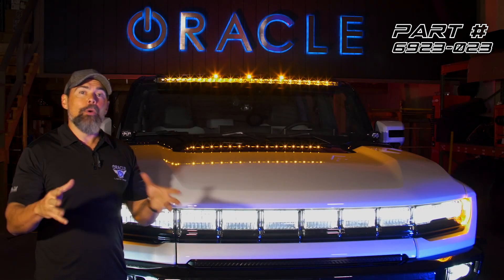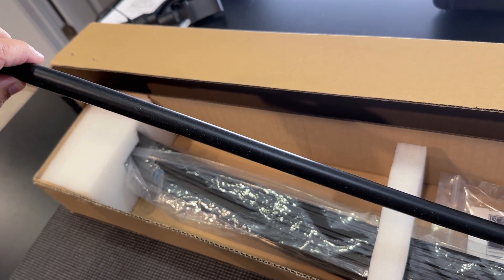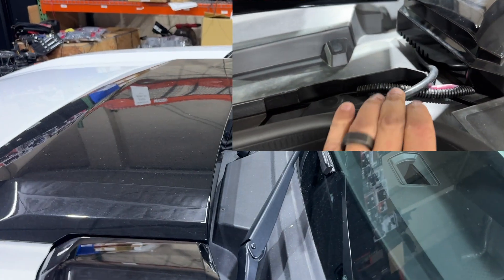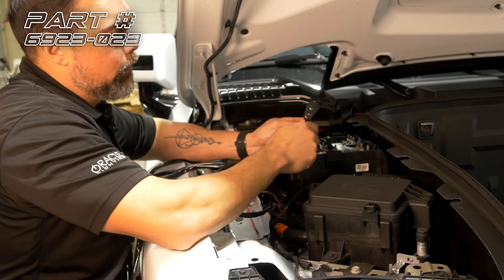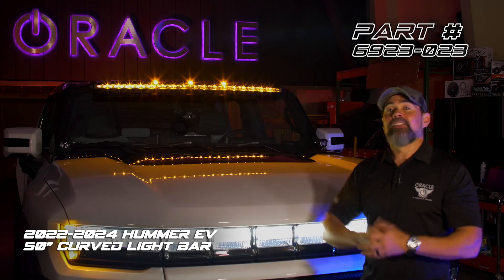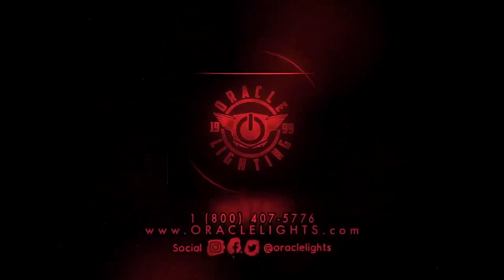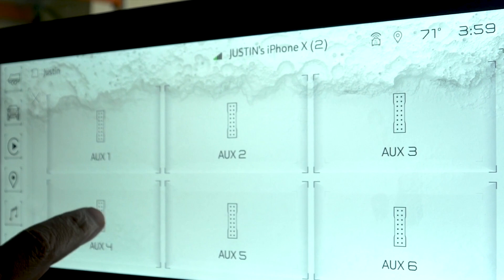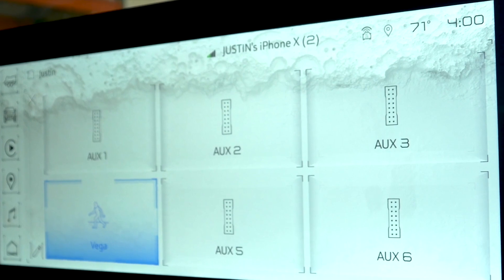Installation: Hummer EV SUV SUT 50" Roof Mount Curved LED Light Bar w/ Brackets from ORACLE Lighting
Part# 6921-504

Are you looking for a low-profile roof light bar solution for your Hummer that provides a staggering 18,000 Lumen light output with a 2,000+ ft projection distance? If so ORACLE Lighting has the solution for you with our new curved 50" LED light bar designed to work with the 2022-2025 Hummer EV (SUV and Truck).

The ORACLE LED Light Bar utilizes reflector facing LED technology, elevating it above basic and more common light bars. This reflector system is designed to provide optimized LED light output from the 30 individual 8W LED emitters creating at total of 18,000 raw lumens and a projection distance of over 600 meters!This system also features selectable Amber or White clearance lights. You can select to connect these lights to an Aux Switch, Parking Lights, ignition power, or simply leave them disconnected if you prefer not to use the additional clearance light feature on your Hummer.

This low-profile design was engineered to reduce overall wind noise from the light bar. Because the Hummer features a hardtop design there is wind noise that already exists in stock form. With the light bar the air is disturbed and can make slightly louder sounds at highway speeds. To illustrate the increases in noise we tested with and without the light bar at approximately 80mph highway speed (same stretch of highway on the same day). The light bar was approximately 5dB louder (from 71bD average to 76dB average).

ORACLE also offers A-Pillar Light brackets for the Hummer EV. Easily add LED Pod Lights to the lower A-pillar/ hood line of your Hummer EV! These rugged steel brackets are galvanized and powder-coated for the most extreme environments. These work with any standard 3” Pod Lights but we HIGHLY recommend the ORACLE VEGA™ Pod Lights for the brightest lights you can buy for the best possible value.

Features and Benefits:
- CAD Designed Cast Aluminum Low-Profile Mounting Brackets
- High-Powered Lighting 30x 8W LED Main Light
- Selectable Amber or White Clearance Lights
- Precision LED Reflector-Facing Technology
- DIY Install- No Fabrication/ Modification Required
- Mounts using Factory Mounting Locations
- Under/Over Voltage and Reverse Polarity Protection
- Electronic Thermal Management
- Designed and Engineered in the USA
- LED Lifespan 50,000+ Hours

Driving Beam Specifications:
- Raw Lumen Light Output: 18,000LM
- Effective Lumen Light Output: 14,200LM
- Peak Intensity: 420,000CD
- Total Wattage: 240 Watts
- Total Amp Draw: 14A @12V DC
- Beam Angle: 40° Driving Beam
- Max Projection Distance: 1Lux@648M
- Color Temperature: 5500K-6000K
- Advanced Optic Design for Optimal Visibility

Material Specifications:
- Lamp Housing Material: 6030 Aluminum
- Reflector Material: Plated Polycarbonate
- Lens: Material: Lexan Polycarbonate
- Lamp Finish: Polyester Powder Coat
- Stainless Steel Anti-Fog Breather Valves
- Molded IP68 Waterproof Connectors
- Waterproof Rating: IP68 Ingress Protection